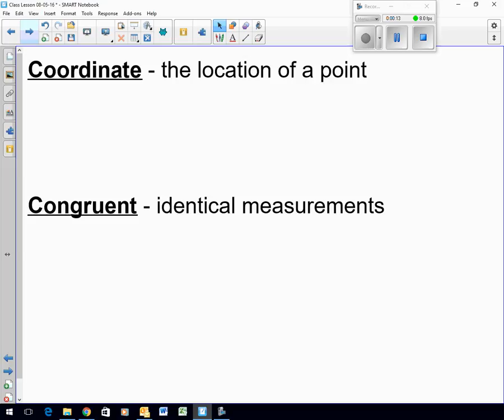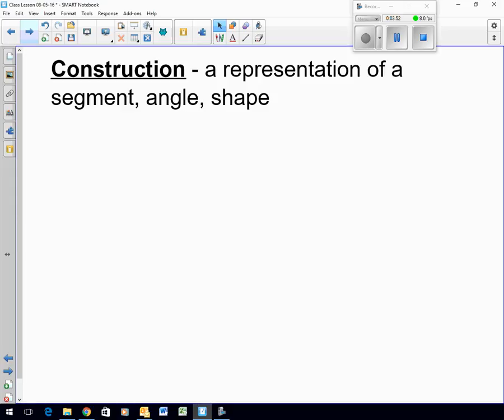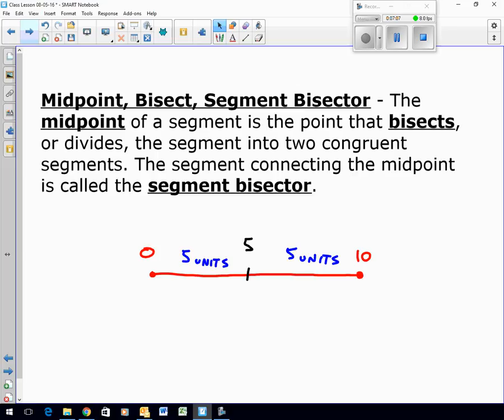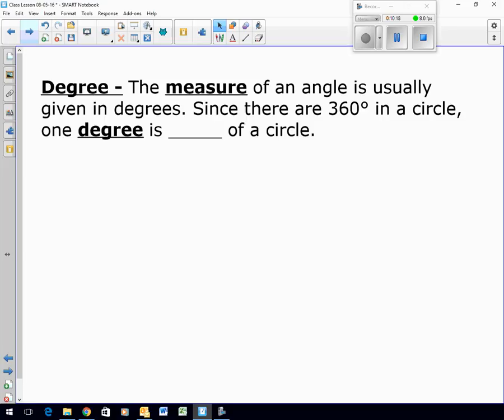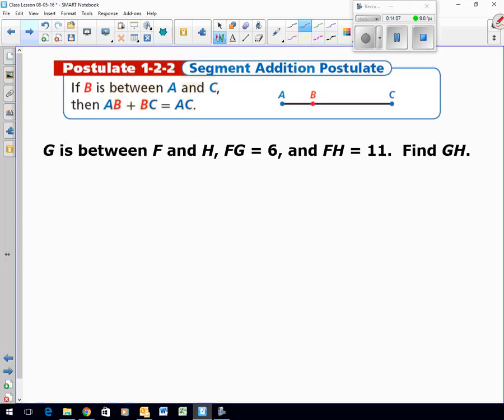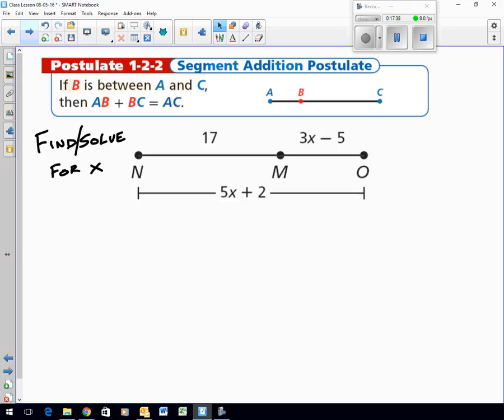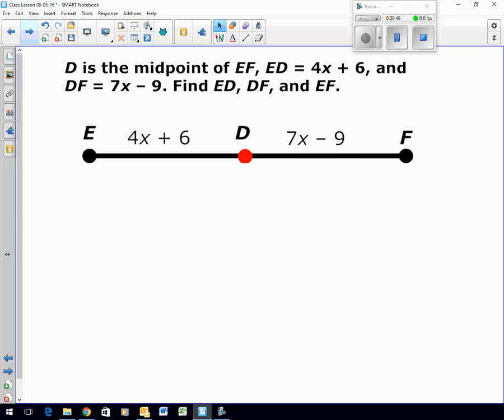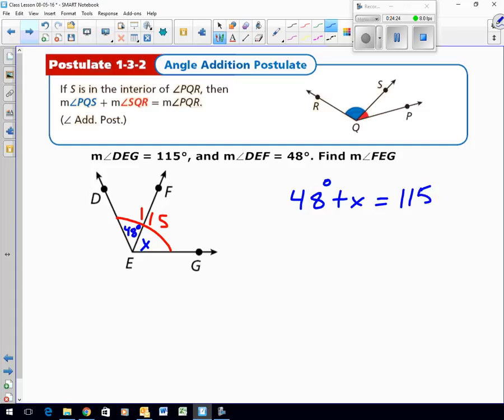Class Lesson 08 05 16 1st Block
Lesson from today's class on Segment Addition Postulate and Angle Addition Postulate